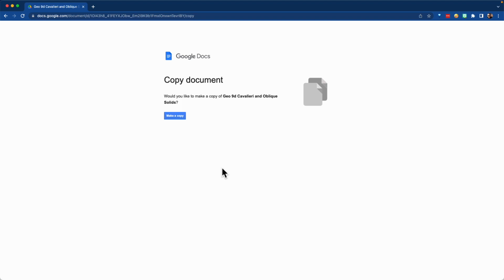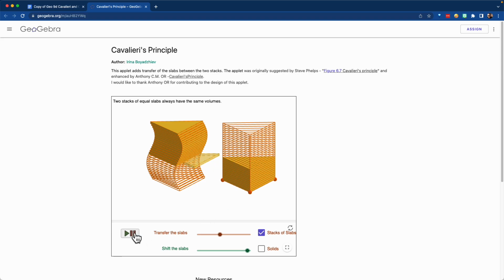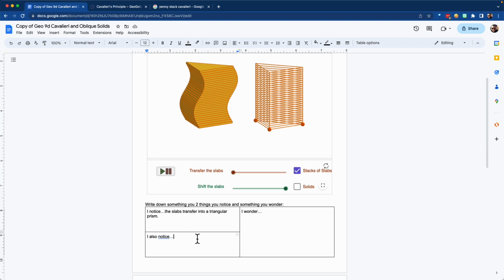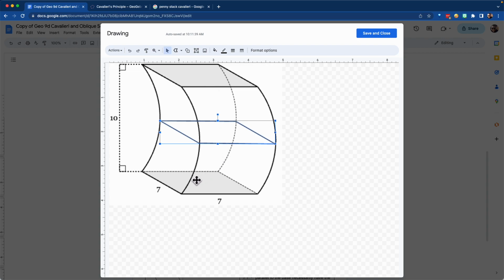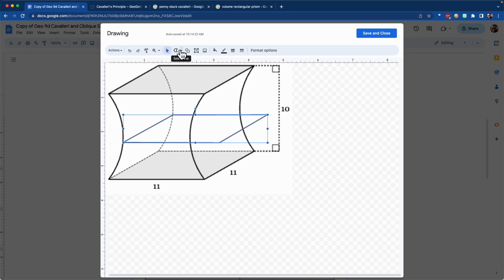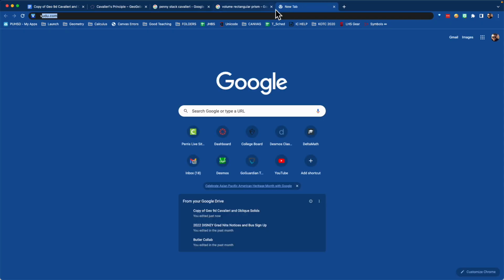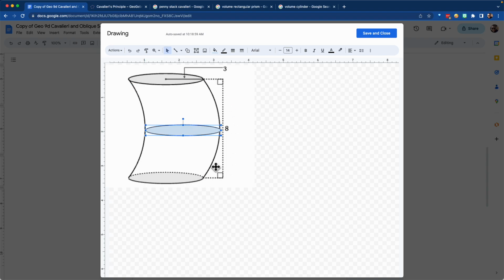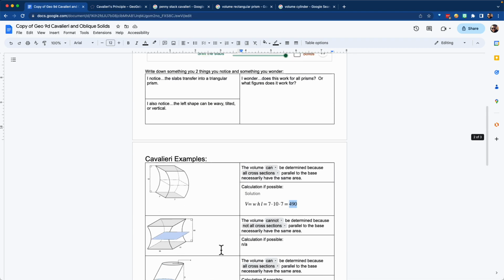Geo 9d Notes - Cavalieri Principle and Oblique Volume